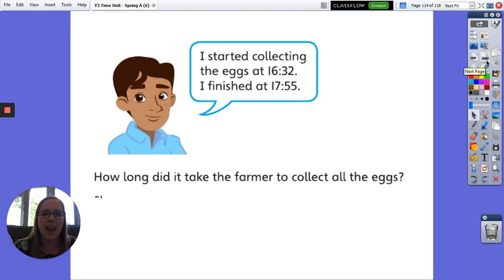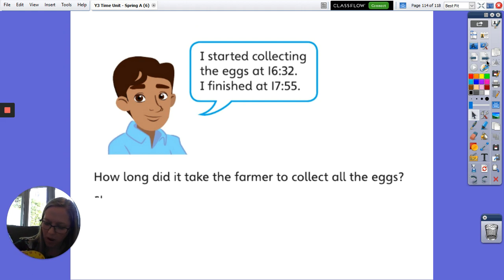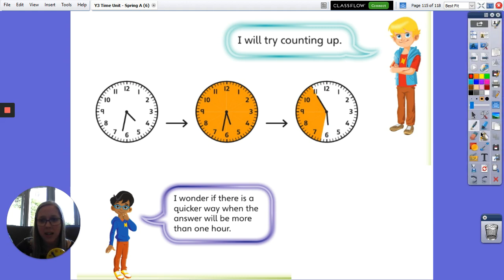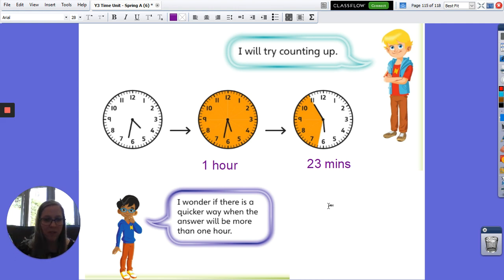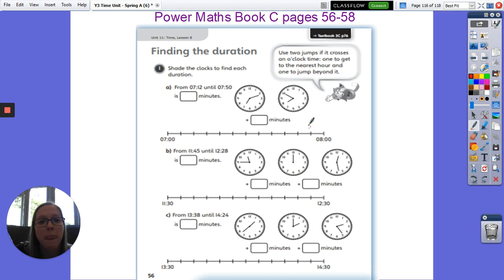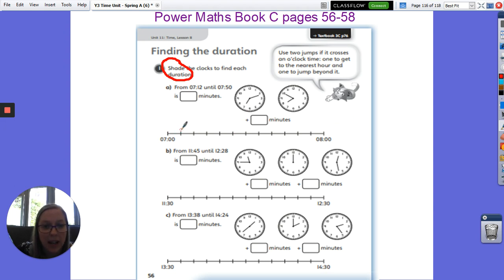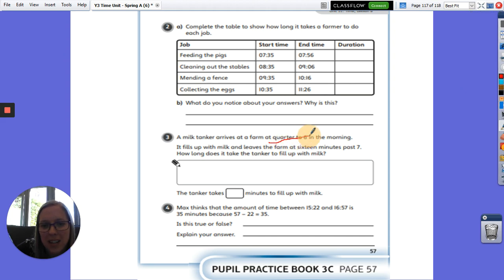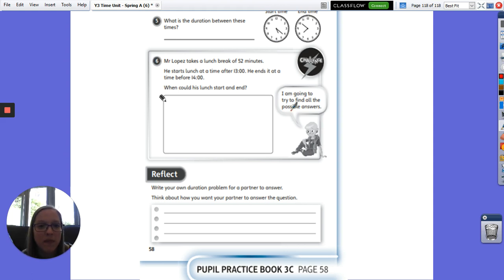Willow Maths 27.3.20